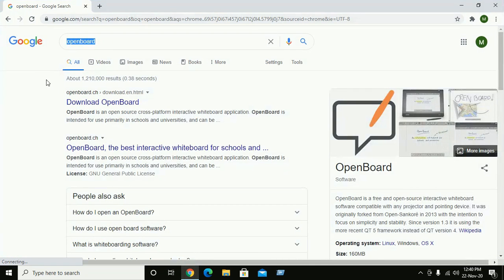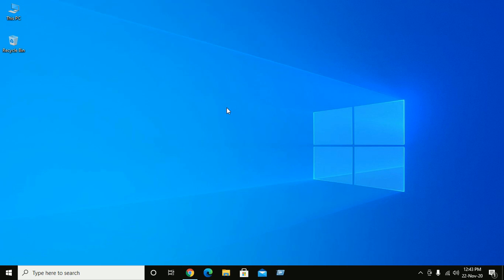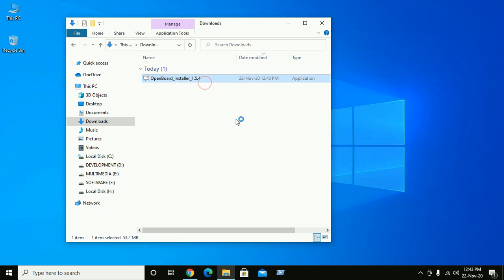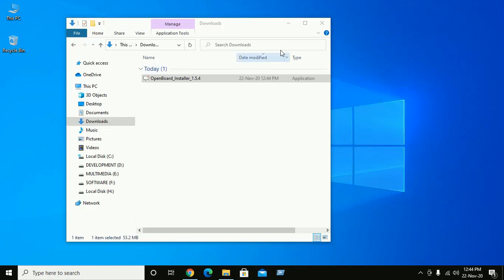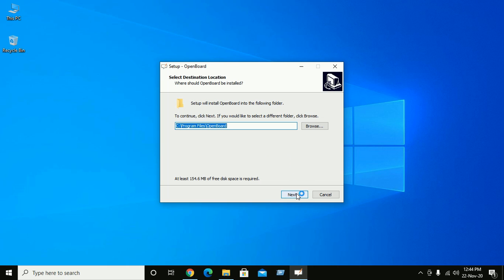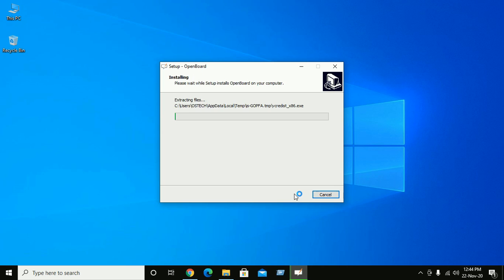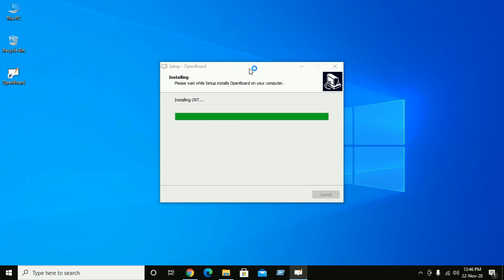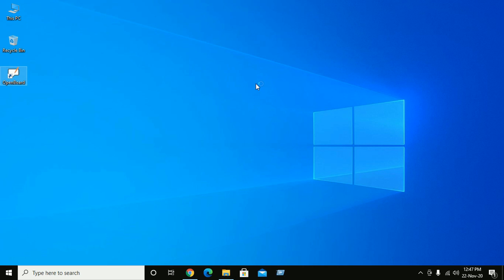How to download and install OpenBoard Whiteboard Software in Windows 10 | Whiteboard Software Win10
OpenBoard is a free and open-source interactive whiteboard software compatible with any projector and pointing device. OpenBoard, the best interactive whiteboard.
In this video I am going to show how to download and install OpenBoard whiteboard software in windows 10  | whiteboard software in Win10